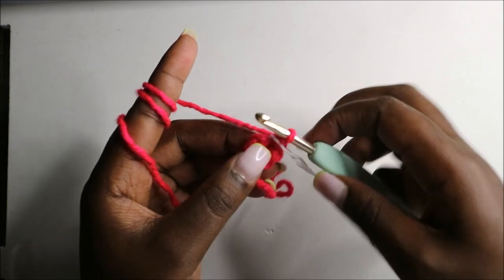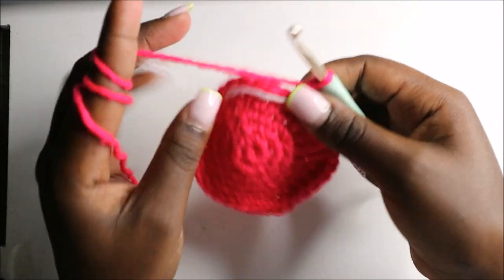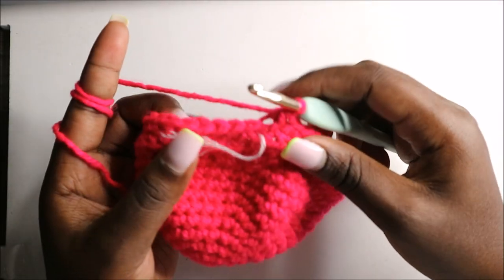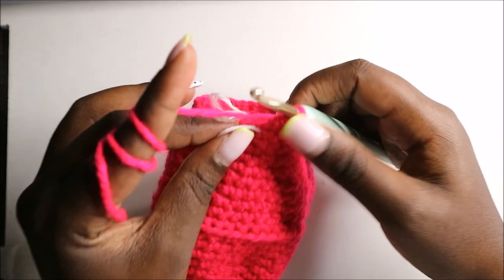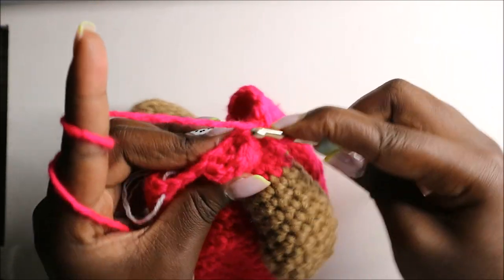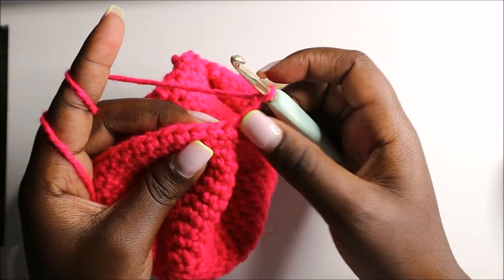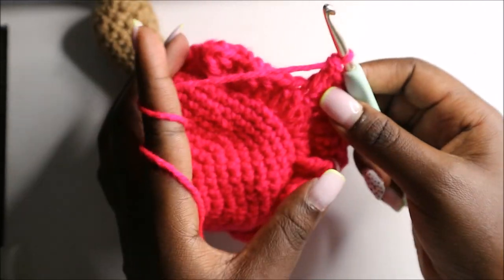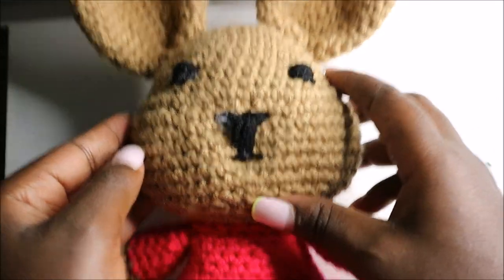PART 2/ HOW TO CROCHET EASY BUNNY IN A TUTU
Yarn used